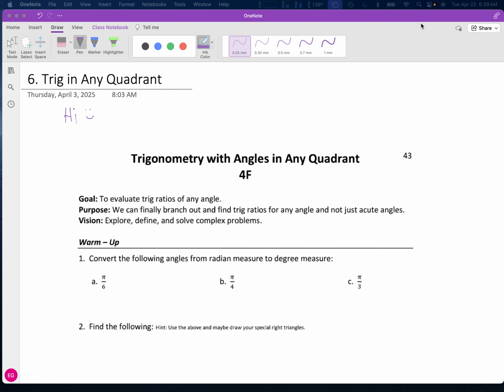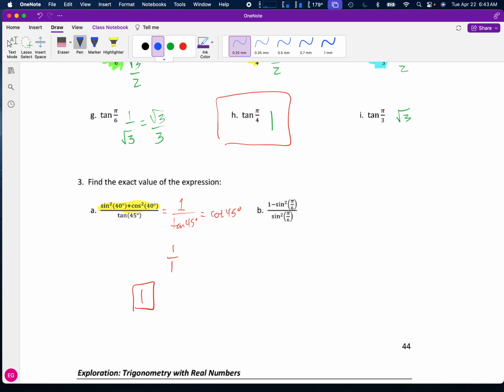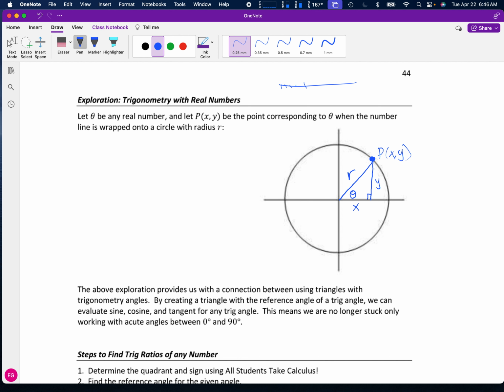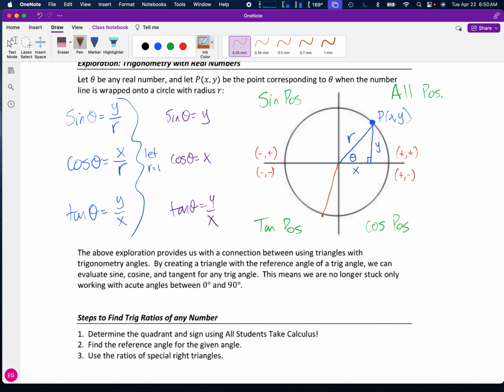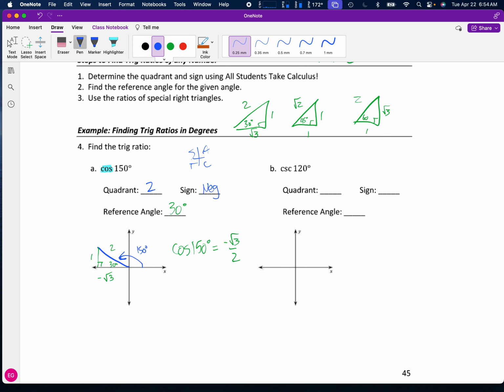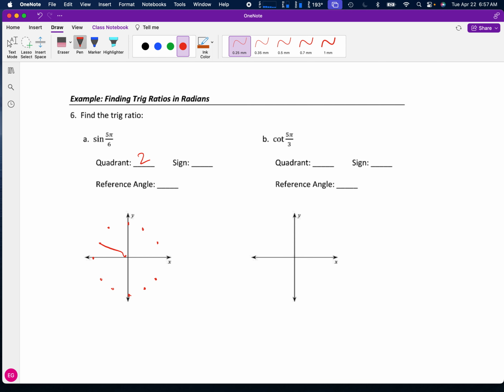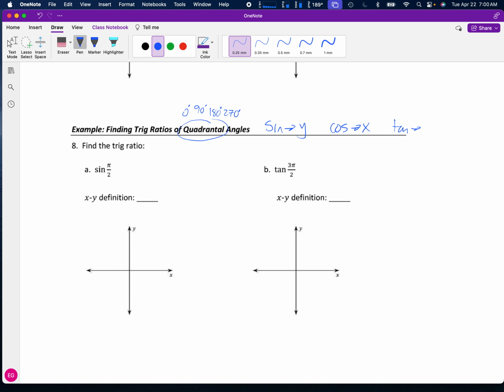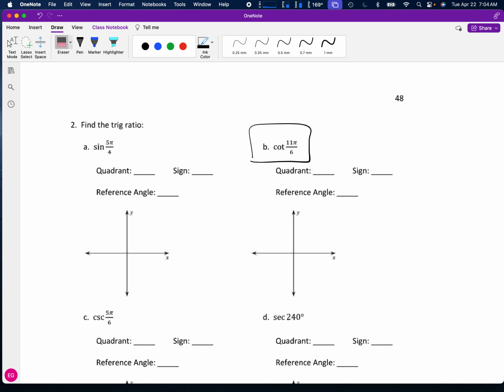6. Trig in Any Quadrant